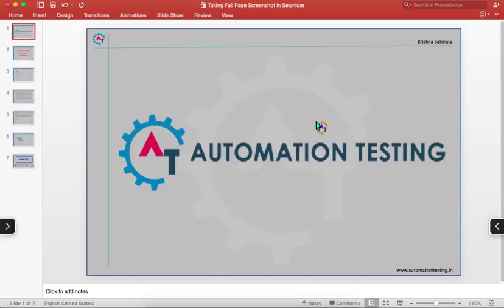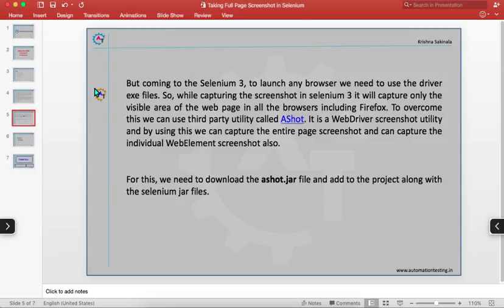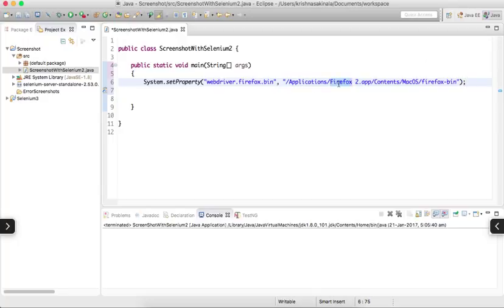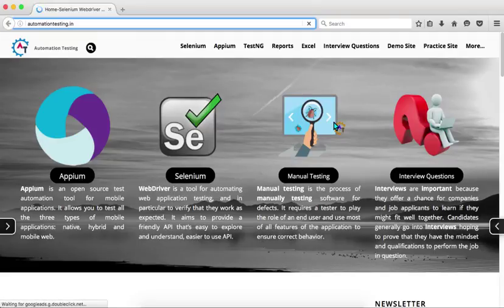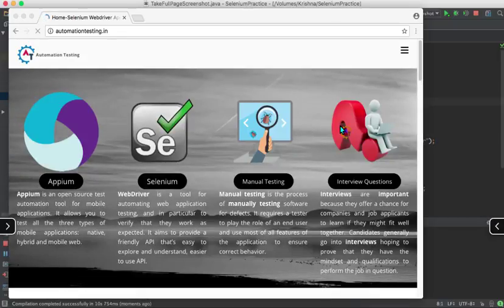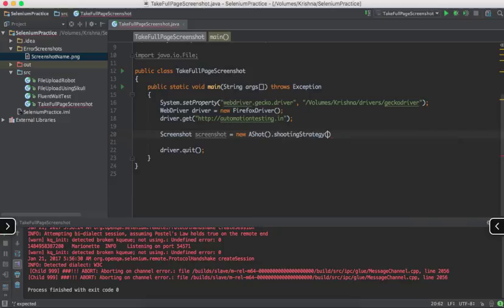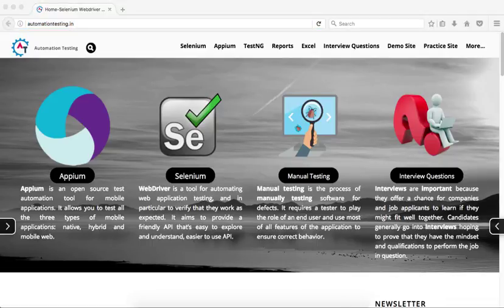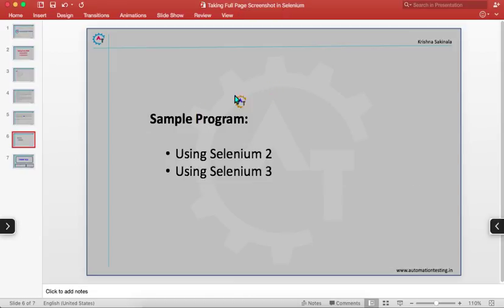1. Taking Full Page ScreenShot In Selenium using Ashot API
Taking full page screenshot in selenium will discuss about how to take full page screenshot image in selenium webdriver while automating any application. As already we know how to take screenshot in selenium webdriver. But the actual issue is, when we take screenshot how much area will it capture. Here we need to discuss 2 things that how the methods which are available with Selenium webdriver will behave in Selenium 2 and Selenium 3 as recently selenium 3 is launched.

As already we know that in selenium 2; no extra drivers needed to launch the FirefoxDriver but for other browsers we need to use driver exe files to launch and work with. While working with the FirefoxDriver and try to take the screenshot then it will capture the entire page including the invisible area of the web page. But if you use other browsers then it will capture only the visible area of the webpage.

But coming to the Selenium 3, to launch any browser we need to use the driver exe files. So, while capturing the screenshot in selenium 3 it will capture only the visible area of the web page in all the browsers including firefox. To overcome this we can use third party utility called AShot. It is a WebDriver screenshot utility and by using this we can capture the entire page screenshot and can capture the individual webelement screenshot also.

For this, we need to download the ashot.jar file and add to the project along with the selenium jar files.